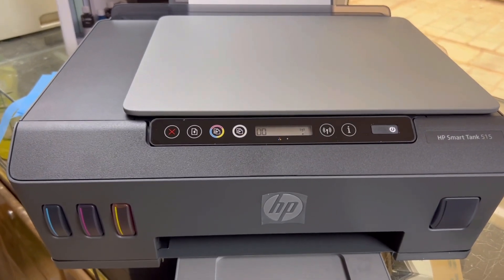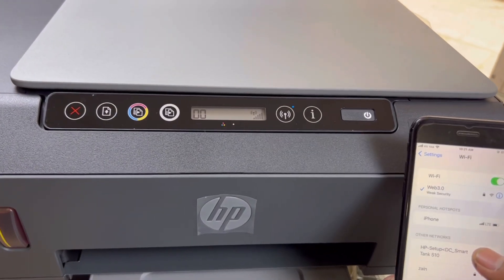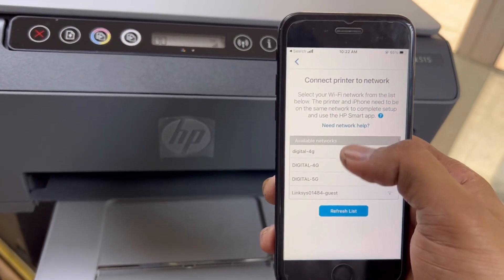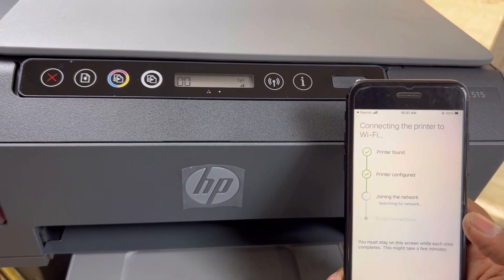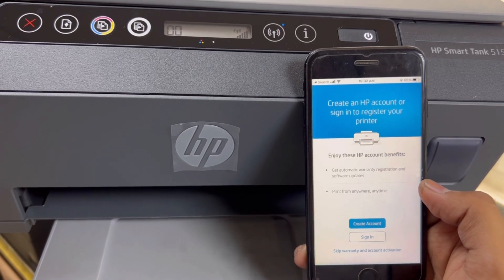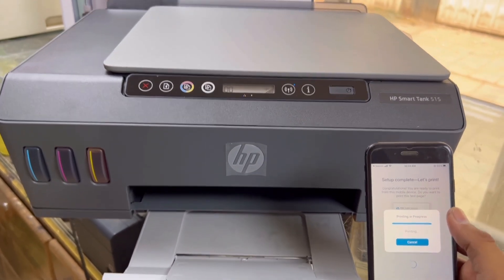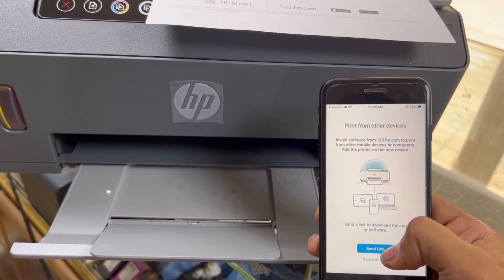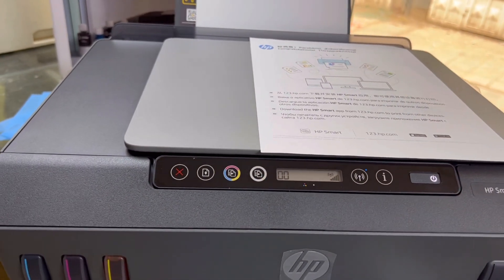Connect Your Printer to Wi-Fi | HP Smart Tank 515 Easy Wireless Setup Step-By-Step Guidance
Viewers in this video I'll teach you about Wireless Network Setup in HP Smart Tank 515 Printer.
Right after unboxing the printer with the use of HP Smart App in Smart Phone, you'll be able to configure this printer with your Home or Office Wireless router. And later on, you can print from any smart devices that will be connected to your router.
Follow the same steps as I instructed in the video and enjoy Wireless Printing.

In case you require any further assistance in HP Smart Tank 515, feel free to yell me in comments.

Bilal's Workshop - Technologist and Vlogger

Same steps will apply on following models: -
HP Smart Tank 515 Wireless All-in-One
HP Smart Tank 530 Wireless All-in-One
HP Smart Tank 615 Wireless All-in-One
HP Smart Tank Plus 559 Wireless All-in-One .